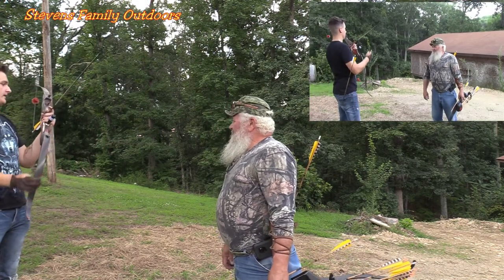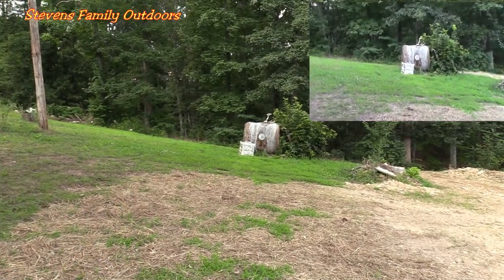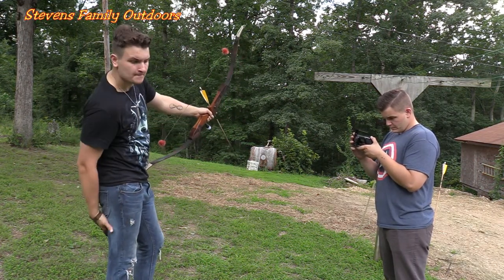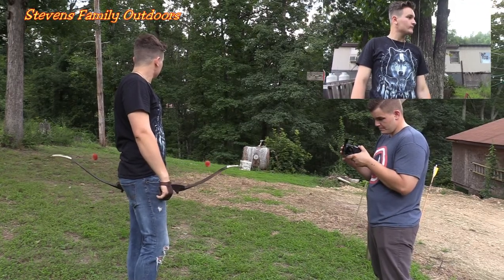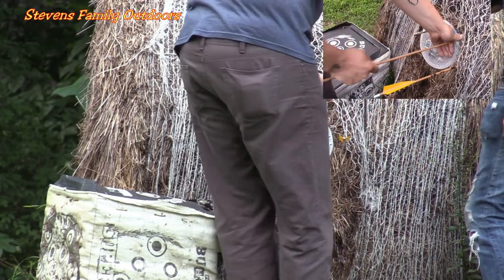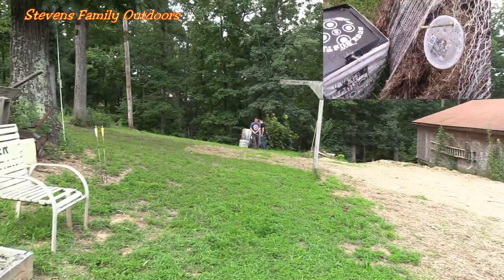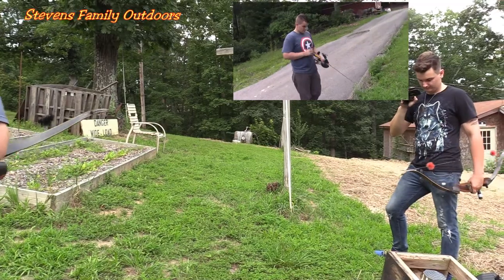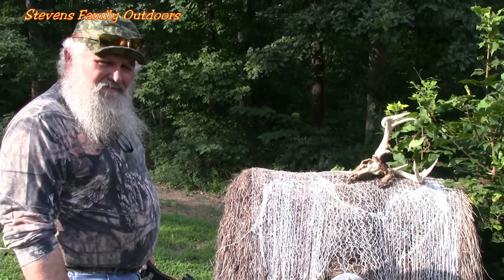A Friendly Competition sorta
Father and sons shooting traditional recurve bows in a friendly competitive way... Sorta...